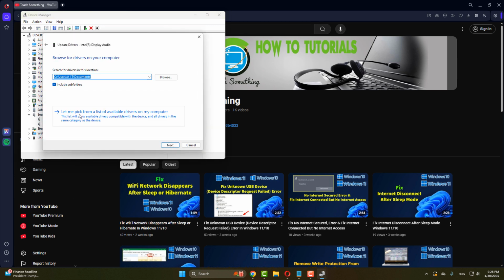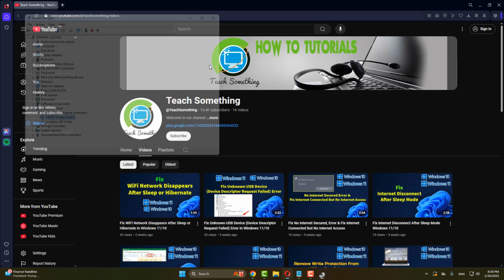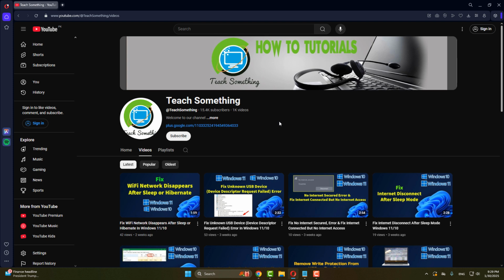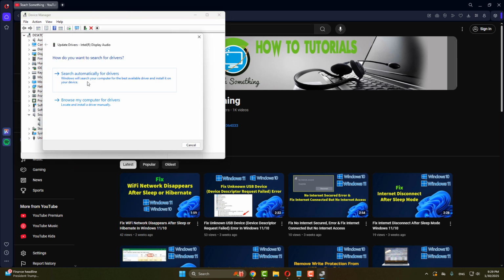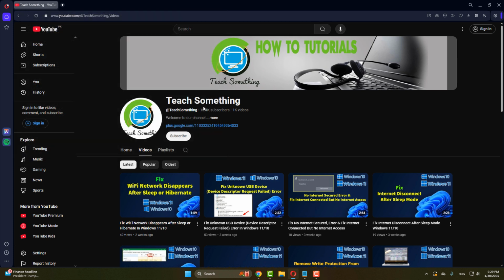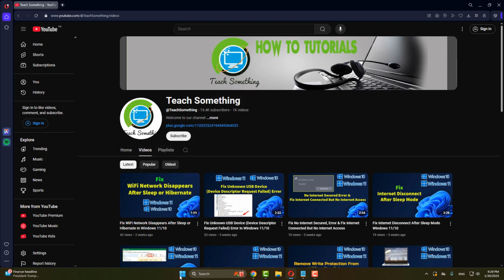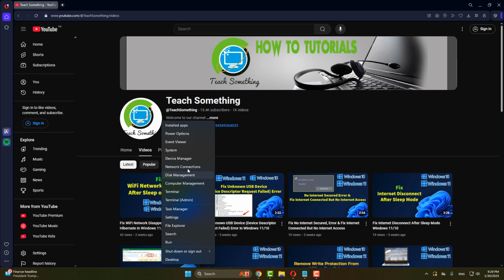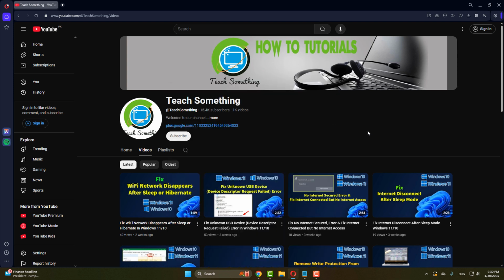HDMI No Sound in Windows 11/10 When Connect to TV or No HDMI Audio Device Detected FIXED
In this video tutorial i will teach you about  HDMI No Sound in Windows 11/10 When Connect to TV or No HDMI Audio Device Detected FIXED.